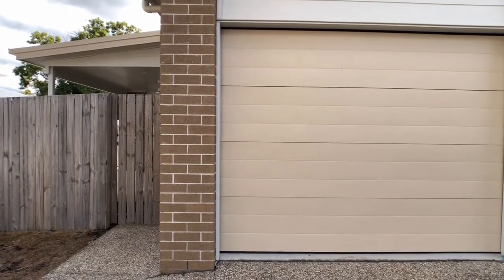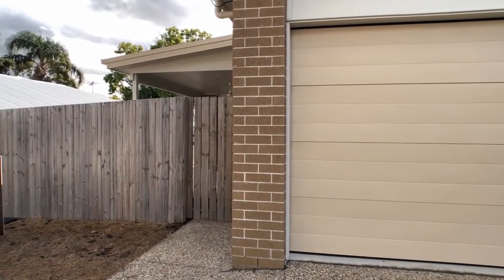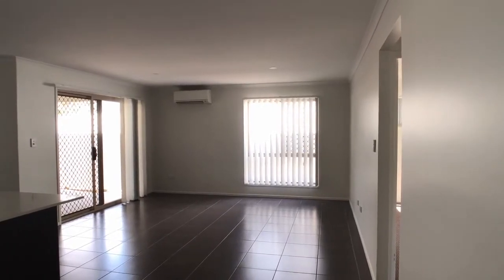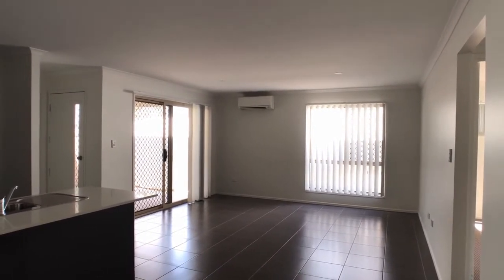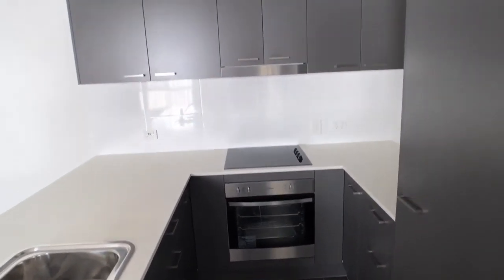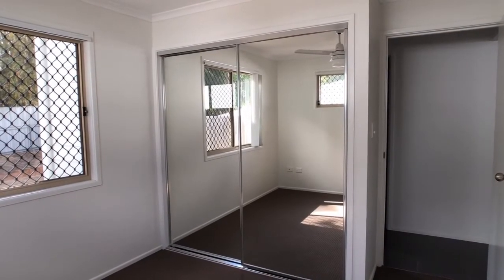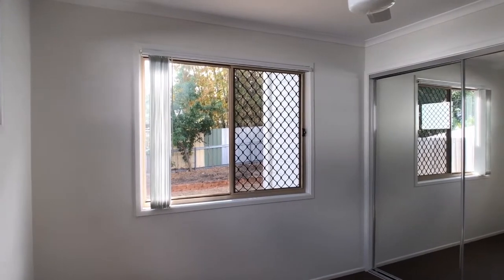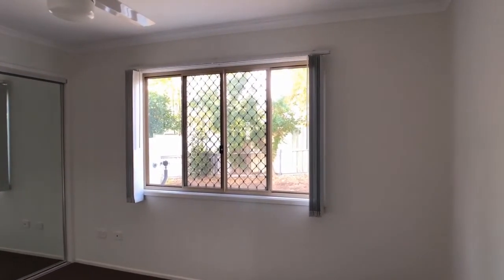Unit 1 / 11 Scott Street Beenleigh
This 2 bedroom plus en suite duplex presents like new and offers a convenient lifestyle.

* 2 bedrooms with built in robes
* Main bathroom with large shower
* Air conditioning for climate control
* Remote lock up garage
* Fully fenced at rear with grass area
* Outside covered entertaining area
* Close to schools
* 1 minute from the M1